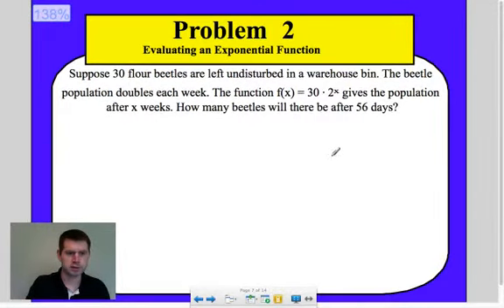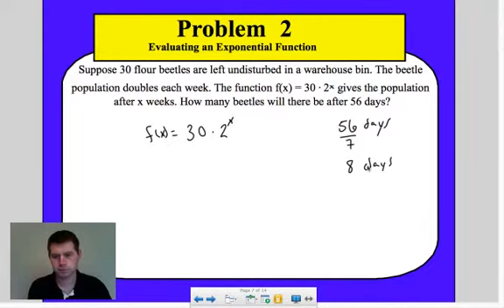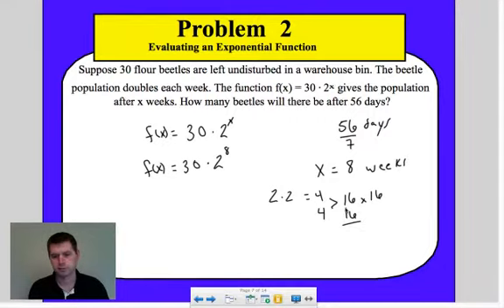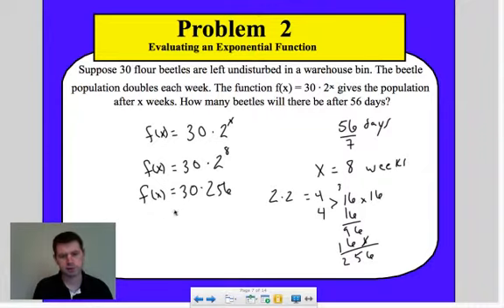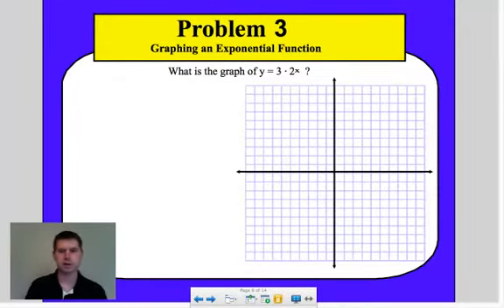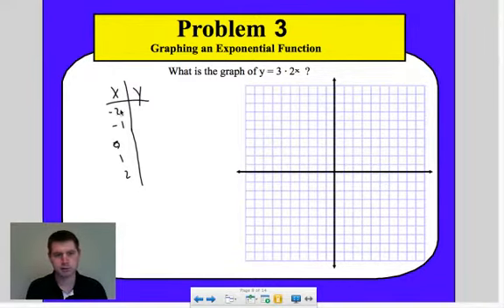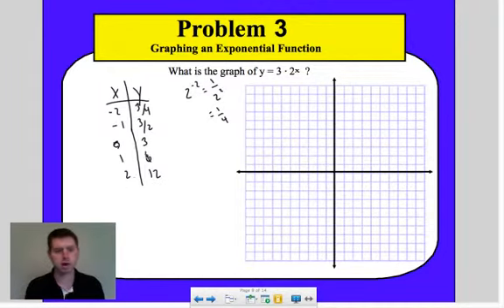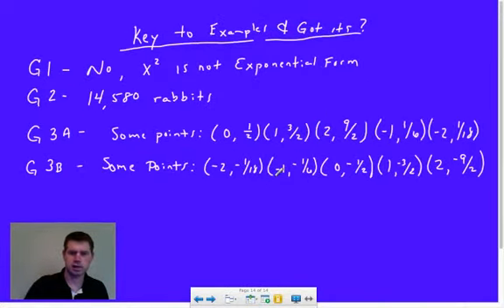Ch. 7-6 Part B Exponential Functions.mp4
More on Exponential Functions